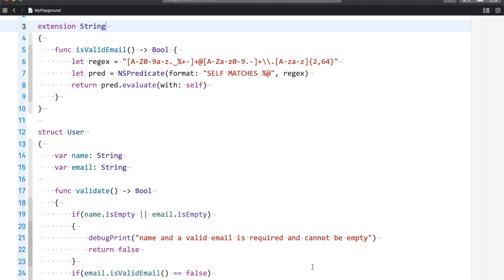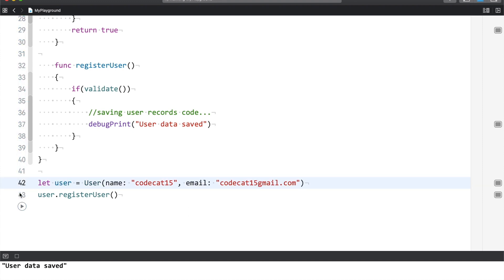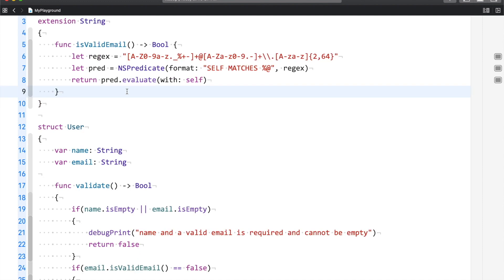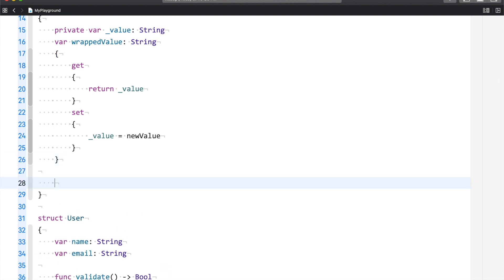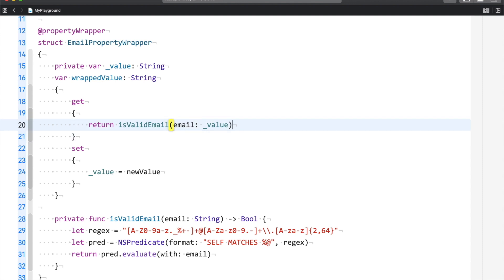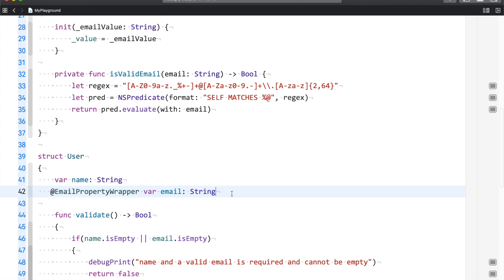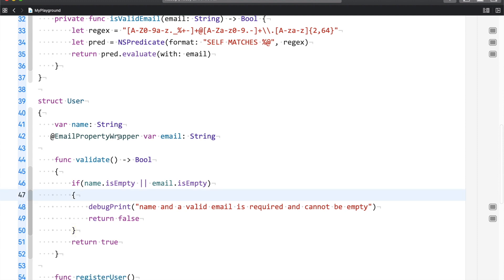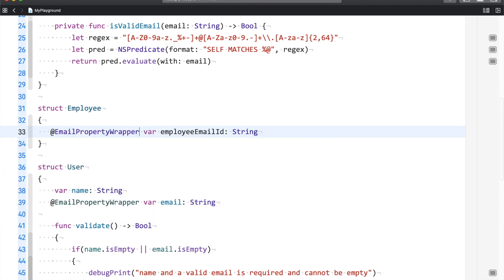Property wrapper in swift | Advance swift tutorial | Properties in swift 5.1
Property wrappers in swift tutorial covers an ideal case for when to use property wrappers in swift with real project examples, In this property wrapper swift tutorial we shall use property wrappers and see what advantage do we get when we use them. In this swift tutorial, I am also showing why extensions in swift are not a good idea anymore when you have property wrappers.

Property wrappers work efficiently with struct, enum and classes in swift but we should use them only when there’s a specific need. This property wrapper tutorial explains where you can use property wrappers in your iOS project and maintain clean code.

Property wrappers in swift 5.1 are cleaner than it's the earlier version.

This video tutorial is part of the properties in swift playlist where I have covered properties in details and all the examples are real project based so no bookish knowledge here just pure core use cases providing in depth knowledge of properties in swift.

If you are a beginner in swift and want to learn swift the easy way then I would suggest looking at my beginners swift playlist for 2020 which covers all the basic topics in swift 5.1 with simple examples

Download the code from